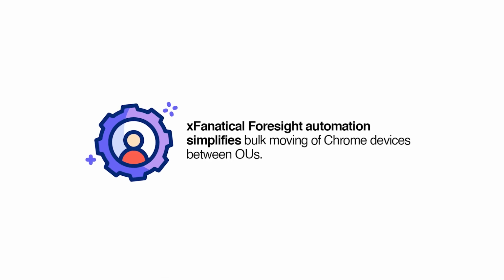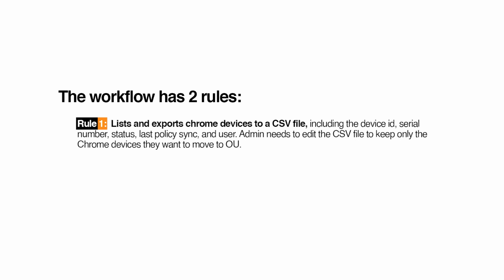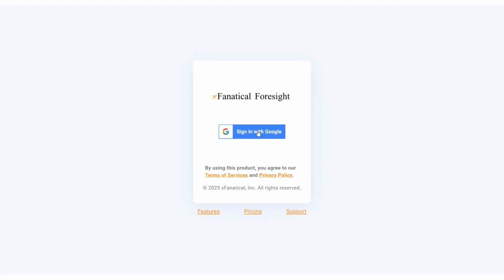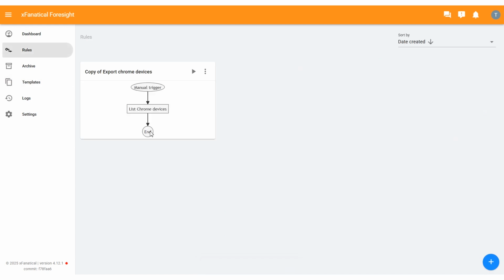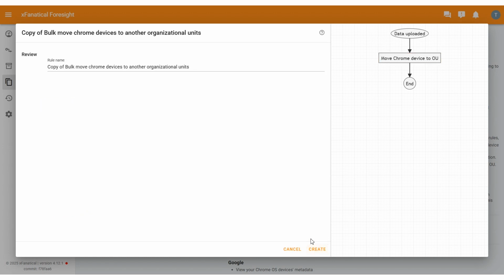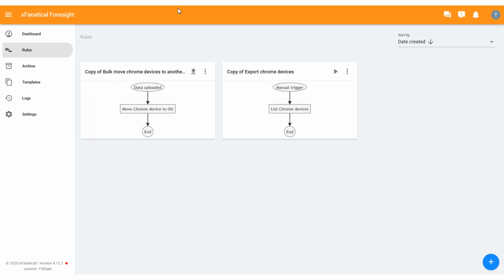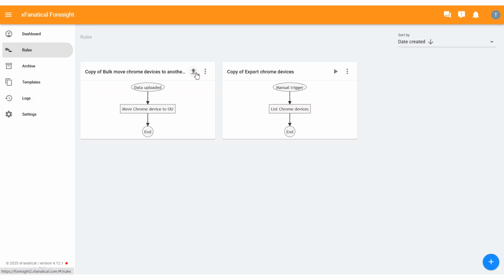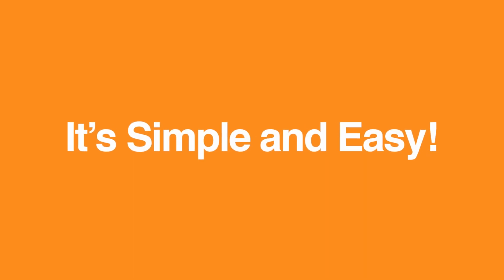Bulk Move Chrome Devices to Organizational Units in Google Workspace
Managing large numbers of Chrome devices in Google Workspace can be tedious and time-consuming, especially for schools and enterprises that rely on these devices for educational and operational purposes. In this informative video, discover how to bulk move Chrome devices between Organizational Units (OUs) with ease using the innovative tool xFanatical Foresight.

 This method allows you to avoid manual errors, save valuable time, and effectively streamline your Google Workspace Chrome device management processes. Whether you're a K-12 school IT admin responsible for a large fleet of devices or managing enterprise device fleets across various departments, this powerful automation solution ensures error-free, fast device relocation using pre-built workflows tailored to your needs. Say goodbye to tedious manual processes and repetitive tasks, and focus on what matters most—enhancing the learning experience for students or improving productivity within your organization!

✅ Key Topics Covered:
-Export Chrome device list
-Bulk move devices to OUs using CSV
-Automate with templates or from scratch
-Verify successful device relocation